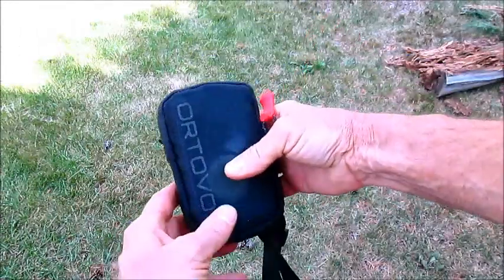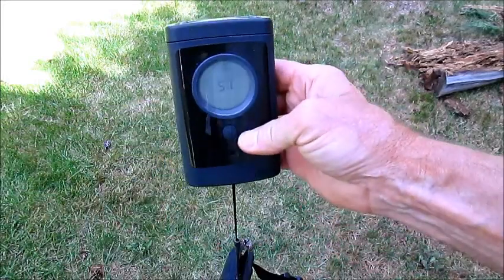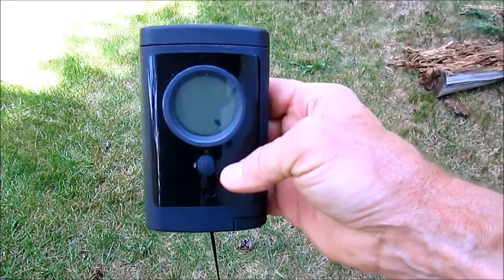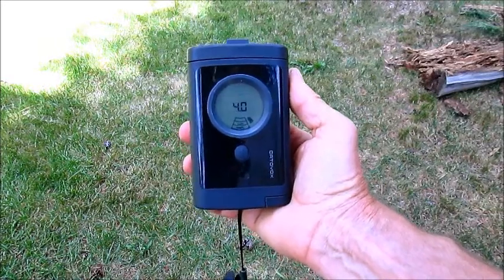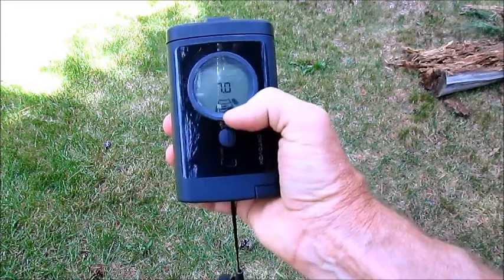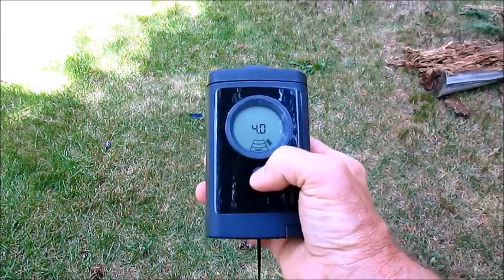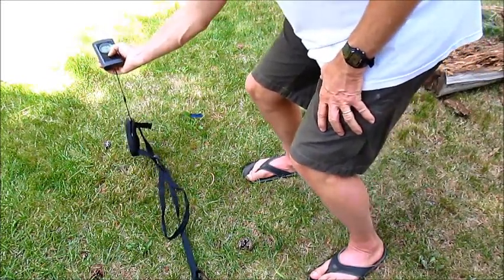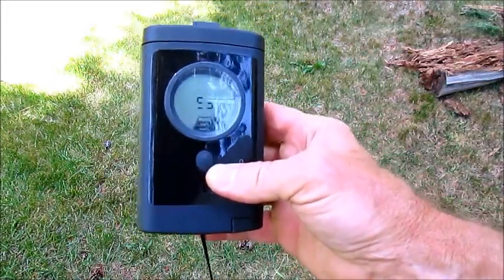Ortovox 3+ Demonstration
Quick demo of basic functions with an Ortovox 3+ avalanche transceiver